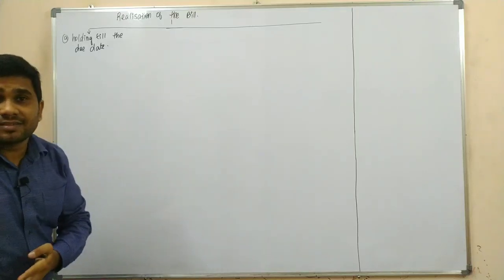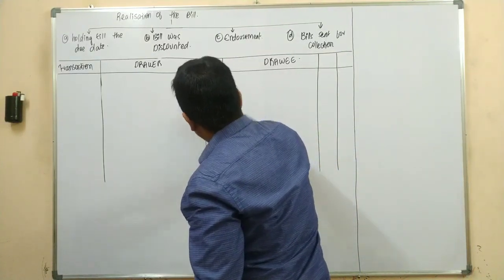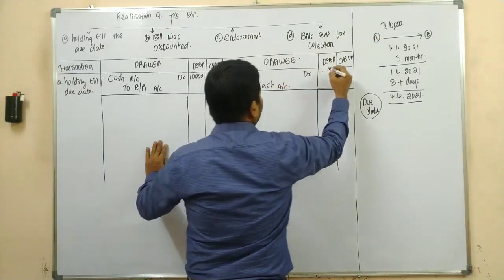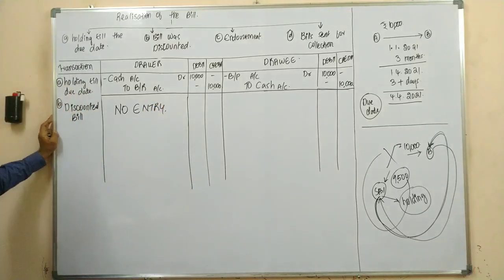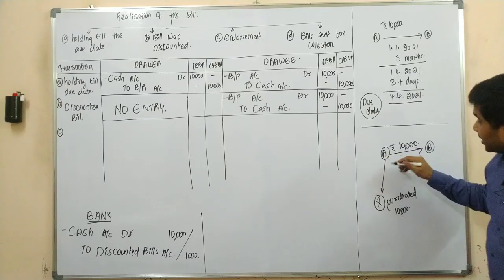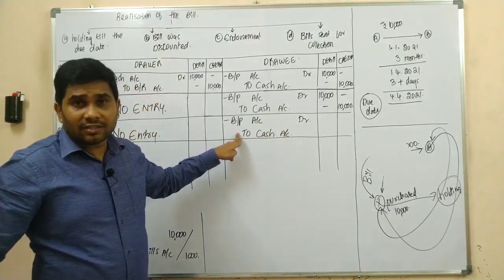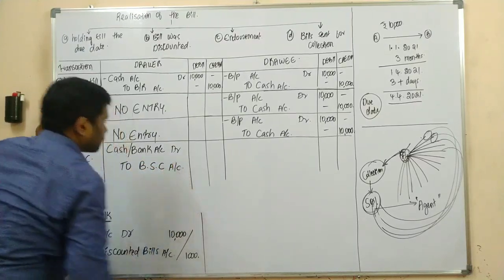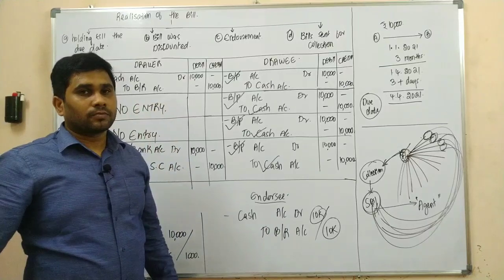CA , CMA Foundation ACCOUNTS ( Bills of Exchange ) Lec 3 Realisation of bills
Realisation of bills:
Holding till the due date
Discounted with the bank
Endorsement
Bills sent for collection